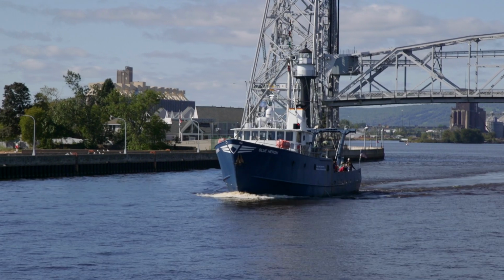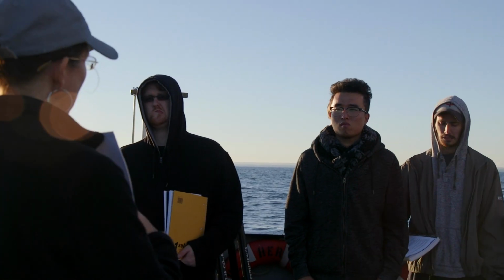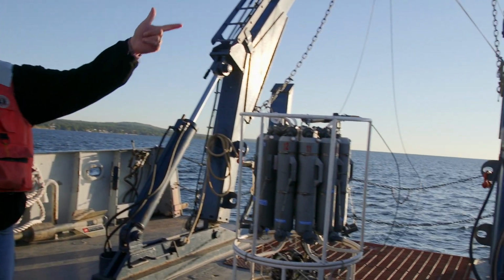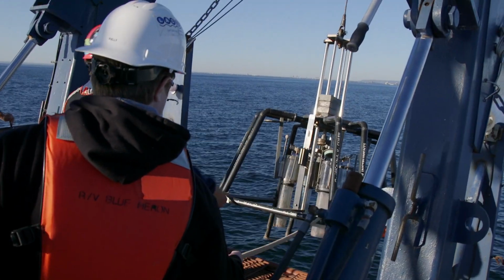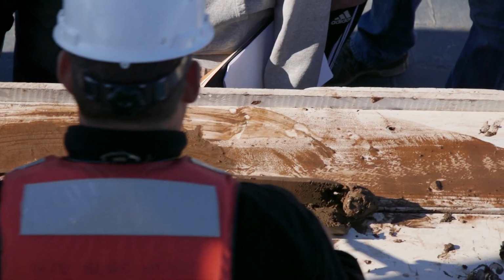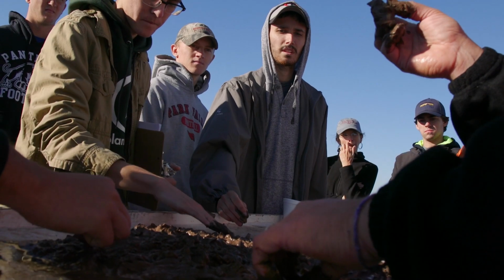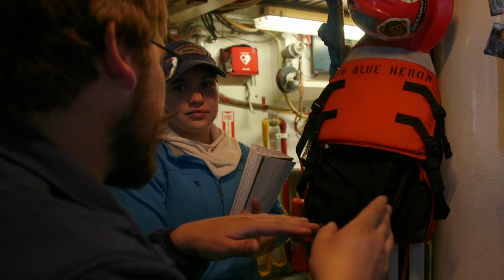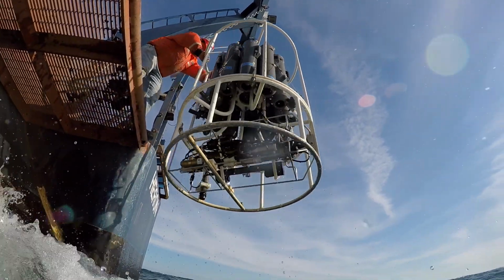Blue Heron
The university’s 86’ R/V Blue Heron is a critical piece of infrastructure, a floating field station, that provides scientific access to even the most remote parts of the Great Lakes. The Blue Heron is a Swiss Army knife of boats: it can be configured to perform a wide variety of scientific investigations.